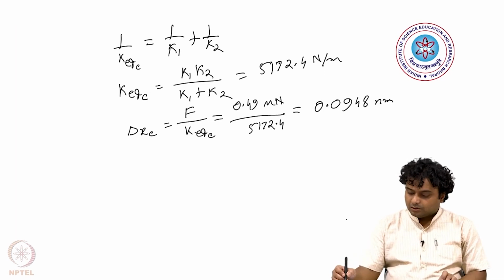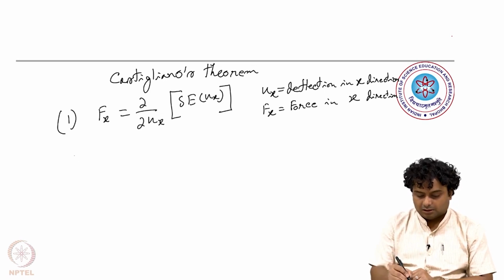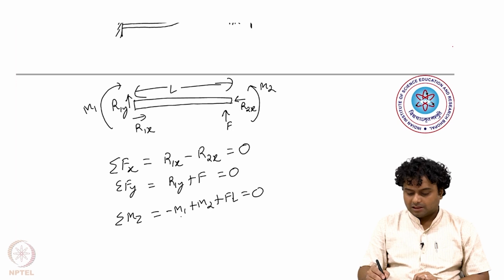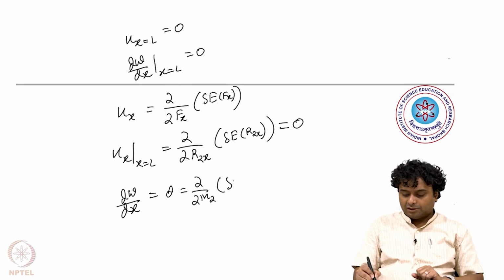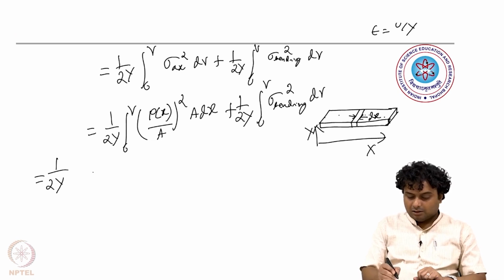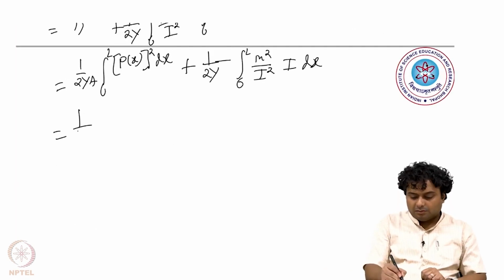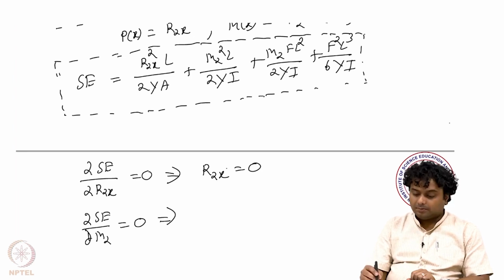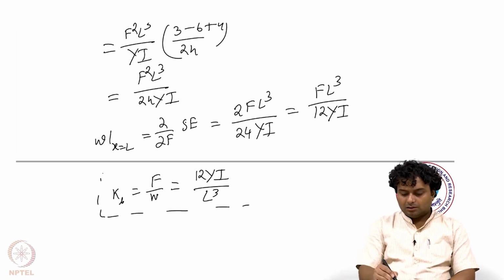Basic Mechanics - Part 02